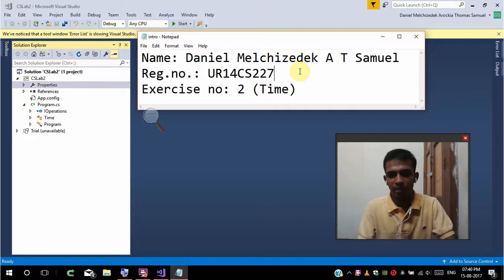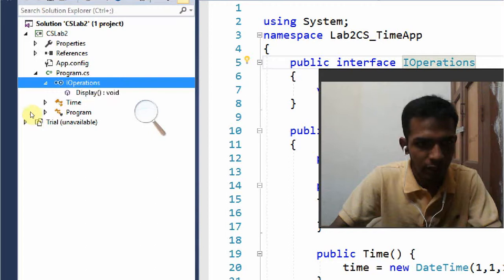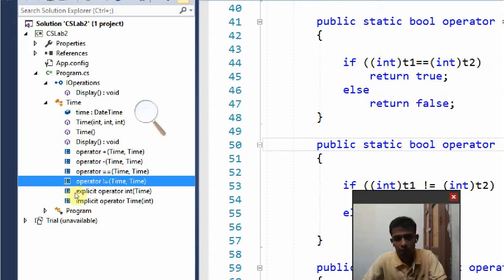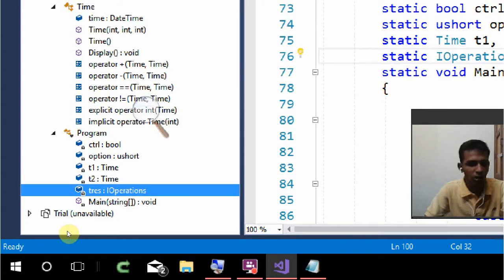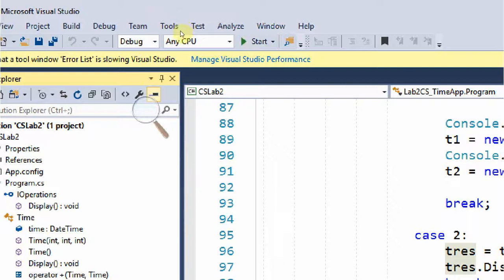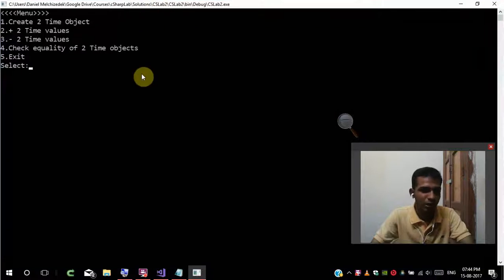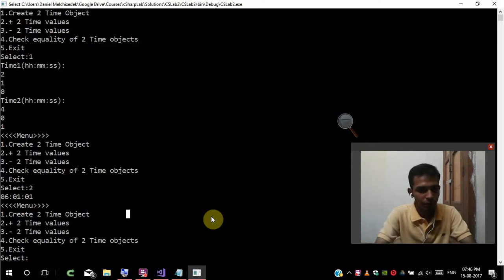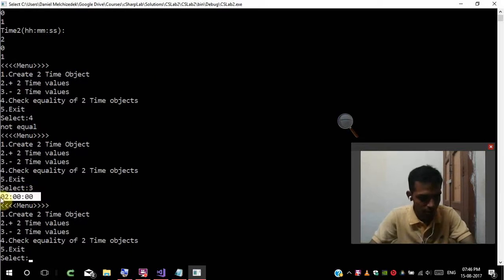2) Lab exercise2(Time)